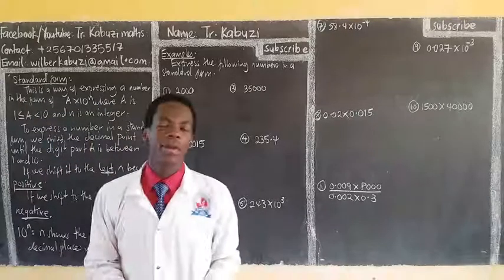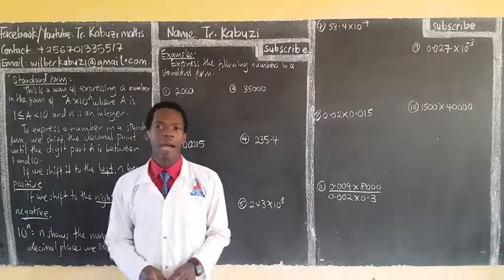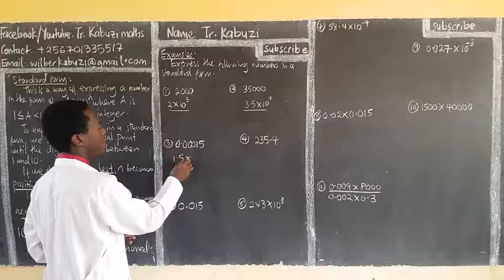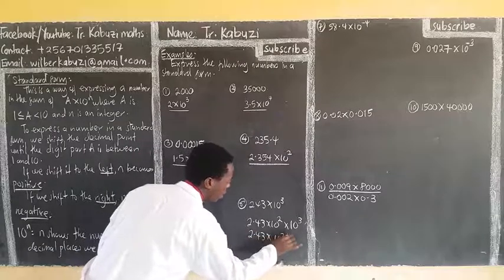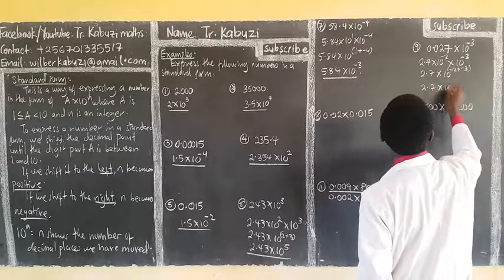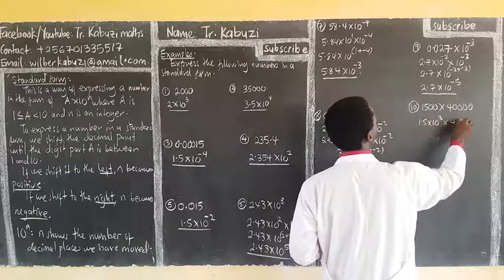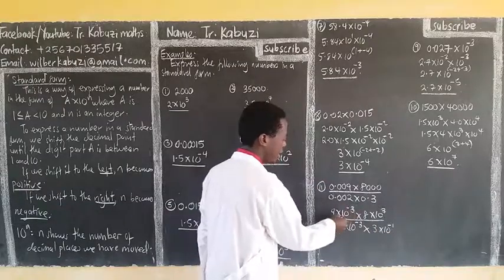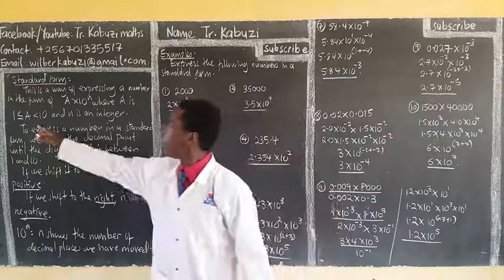expressing numbers into a standard form............africastruggle.